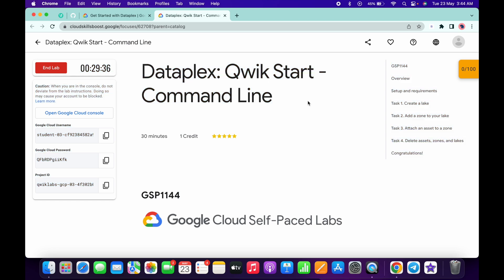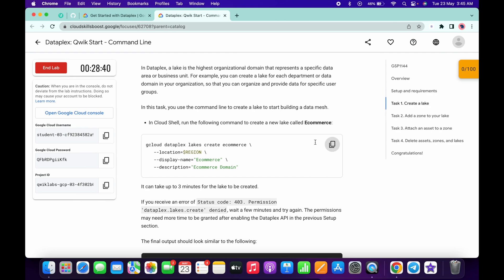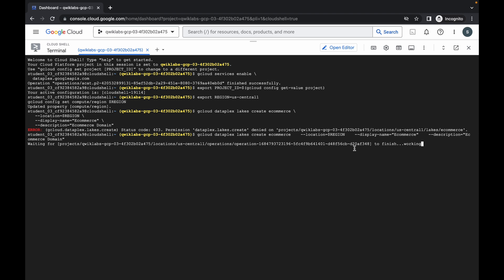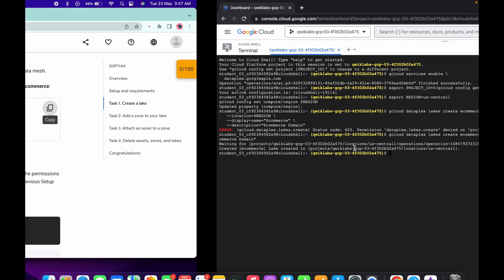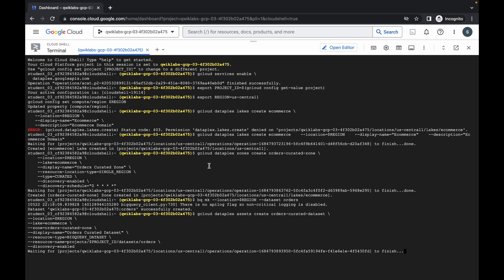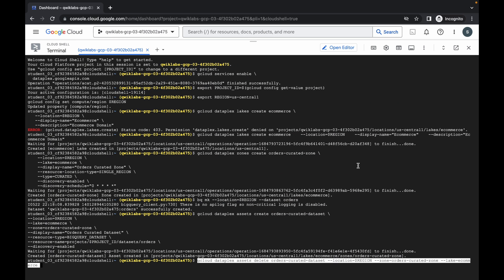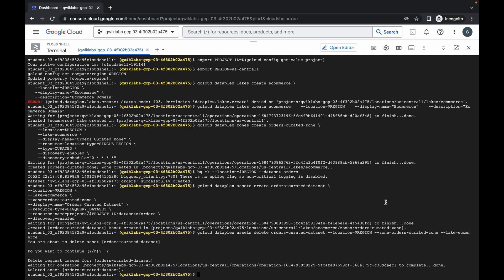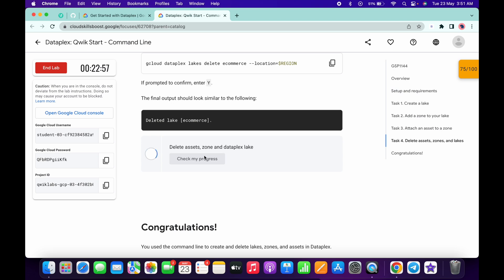Dataplex: Qwik Start - Command Line || qwiklabs || GSP1144 || [With Explanation🗣️]